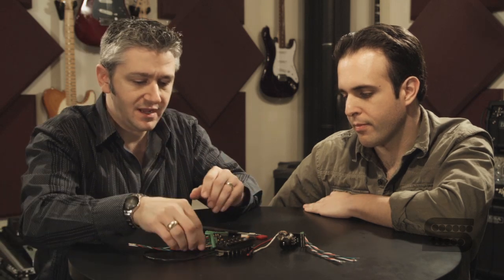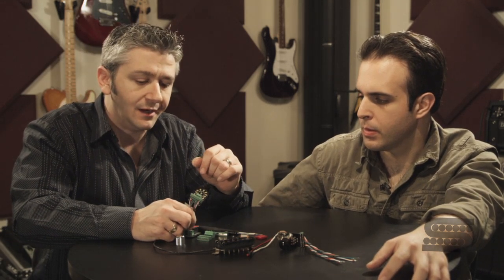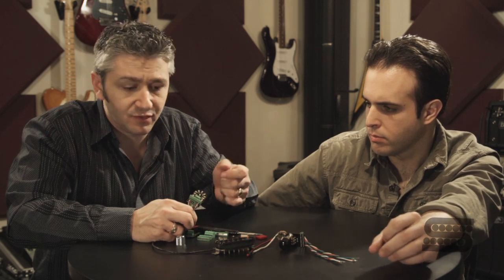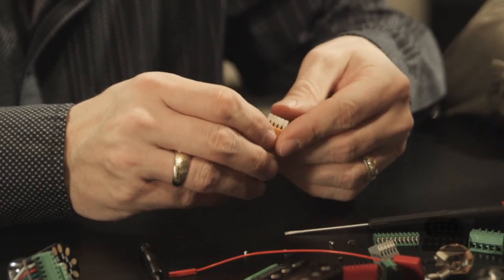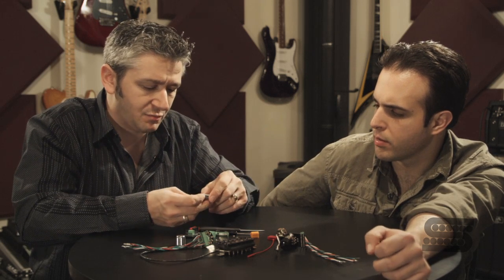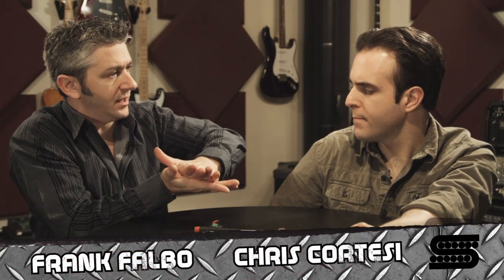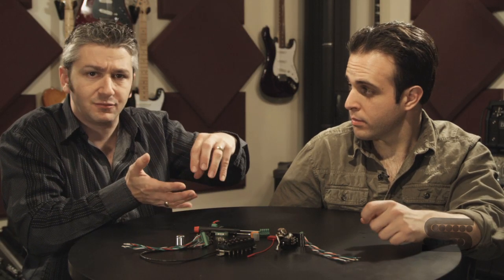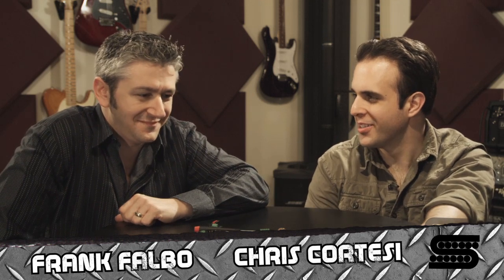Seymour Duncan Liberator Solderless Pickup System Part 3: Behind The Technology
Frank Falbo show the parts of the Liberator Solderless Pickup Change System, and explains in detail our thinking behind the bare-wire lockdown system instead of other types of connectors.